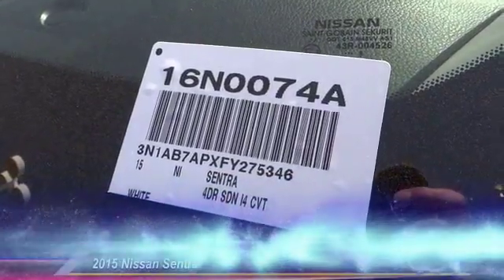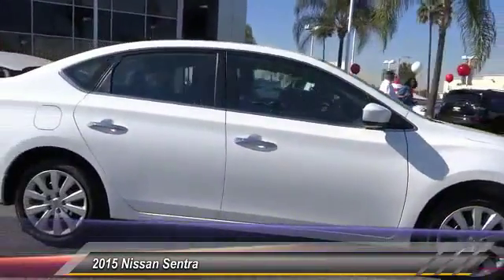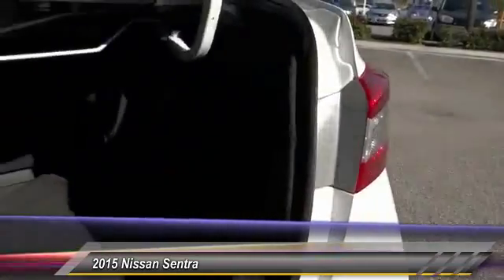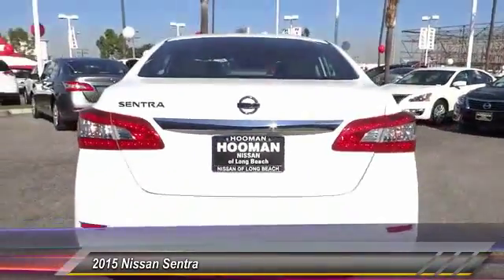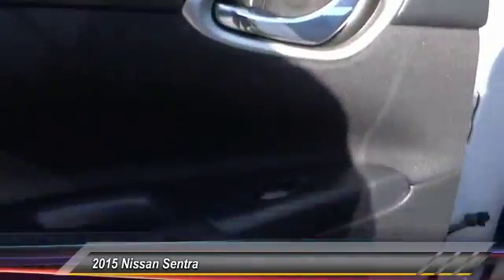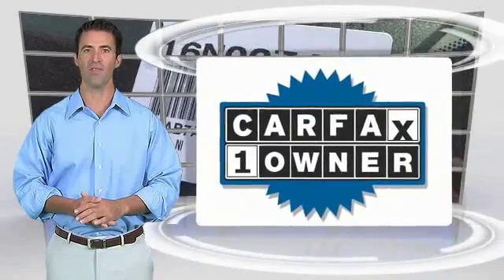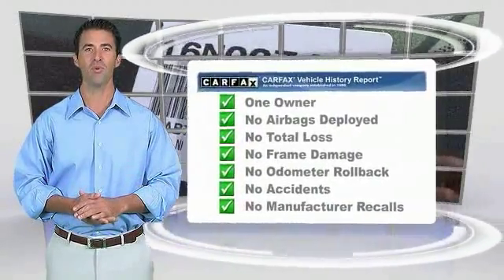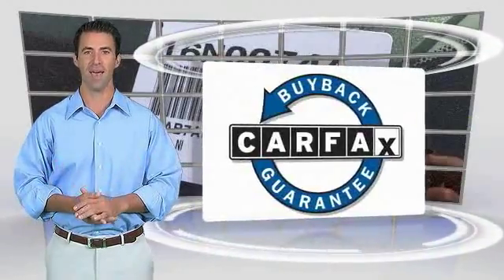2015 Nissan Sentra LONG BEACH,GARDENA,DOWNEY,TORRANCE,LOS ANGELES 16N0074A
2015 Nissan Sentra S

Hooman Nissan
1800 East Spring Street

HOOMAN NISSAN PROUDLY SERVING LONG BEACH, GARDENA, DOWNEY, TORRANCE, LOS ANGELES, AND SURROUNDING SOUTHERN CALIFORNIA LOCATIONS. THIS WHITE 2015 Nissan SENTRA IS EQUIPPED WITH A Engine: 1.8L DOHC 16-Valve 4-Cylinder, AUTOMATIC TRANSMISSION, AND RECEIVES AN ESTIMATED 29 City/39 Hwy MPG. 2015 Nissan SENTRA S LOW- Mileage, Special Internet Pricing and a Fuel- Friendly attitude makes this 2015 Nissan Sentra a MUST SEE. Power Windows, Power Door Locks, Remote Keyless Entry, Air Conditioning, Adjustable Front Bucket Seats, Overhead Sunglass Holder PLUS Cruise Control and Mounted Audio Controls on the Telescoping Wheel grace this Bold White Nissan Sentra S. Carfax reports ONLY 1 Owner on this LOW- Mileage Sentra S which has a CVT with Xtronic Transmission. Come See What the BUZZ is All About at HOOMAN TOYOTA of LONG BEACH Stock #: 16N0074A | VIN: 3N1AB7APXFY275346 | 2015 Nissan SENTRA S TRACTION CONTROL POWER WINDOWS AIR CONDITIONING Hooman Nissan